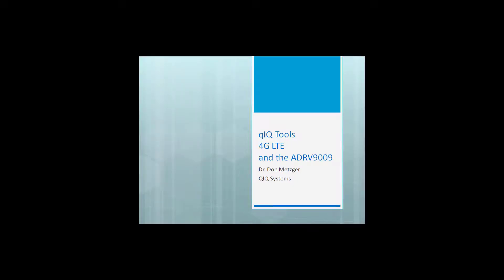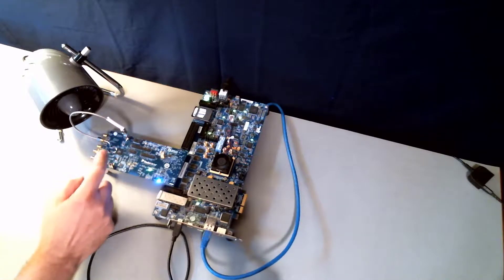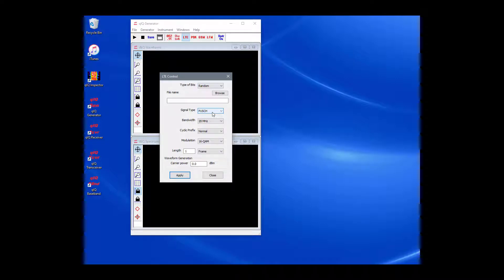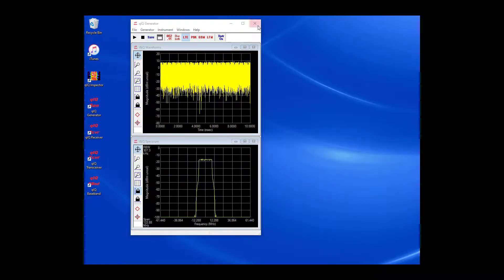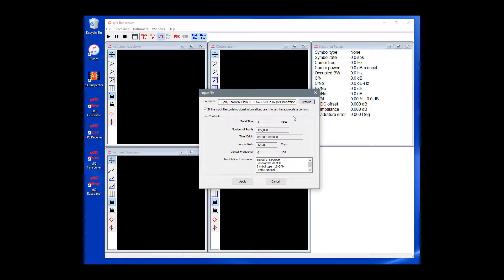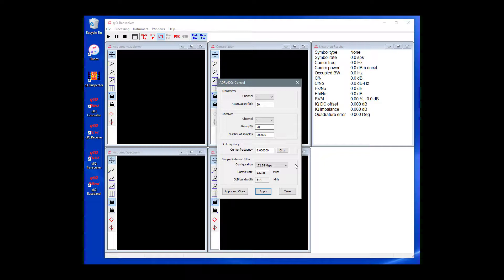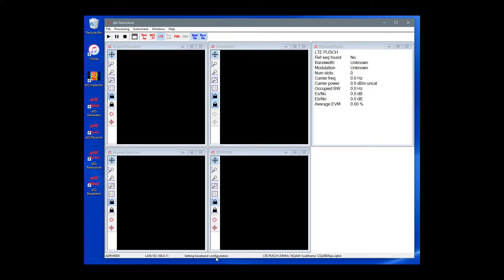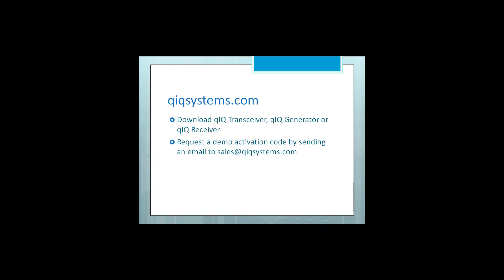qIQ Tools 4G LTE and the ADRV9009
Create a 4G LTE waveform, then transmit, receive and demodulate using QIQ Systems applications and the Analog Devices ADRV9009.
to download applications